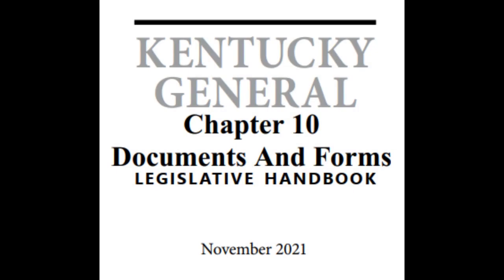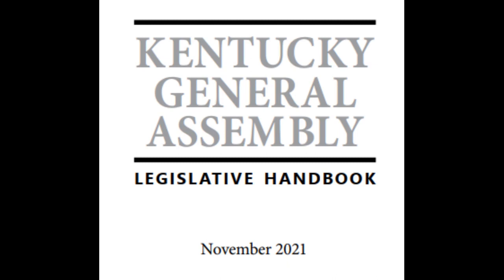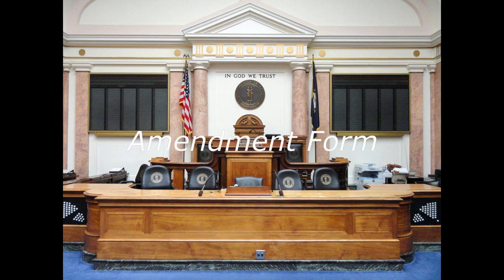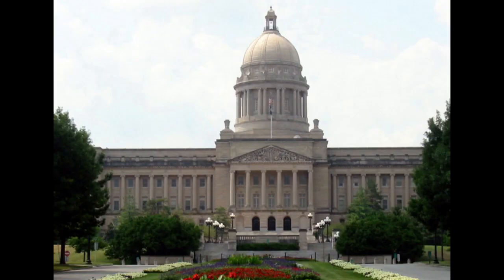Legislative Handbook 10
Covers chapter 10 from the Legislative Handbook